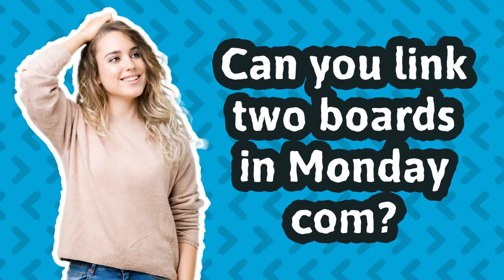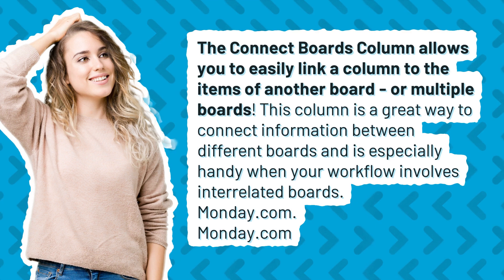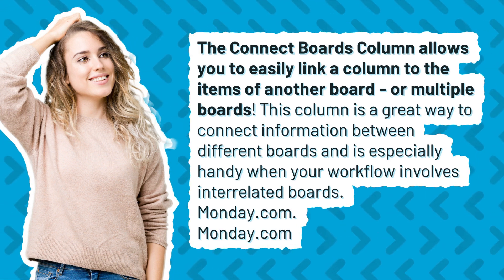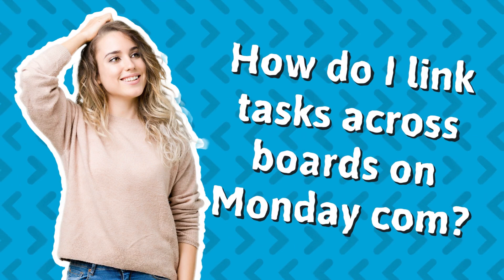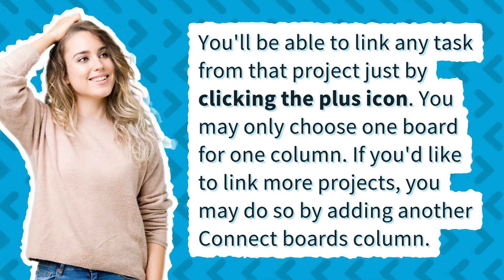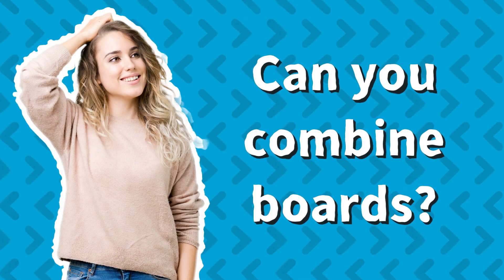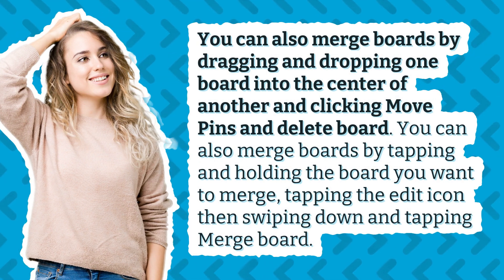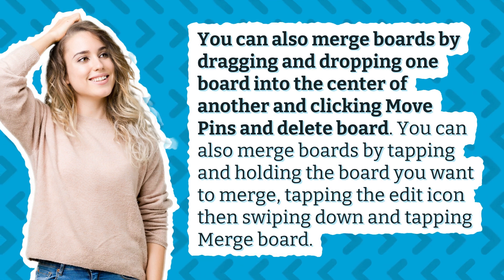Can you link two boards in Monday com?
Monday.com Connect Boards Automation

00:00 - Can you link two boards in Monday com?
00:25 - How do I link tasks across boards on Monday com?
00:46 - Can you combine boards?